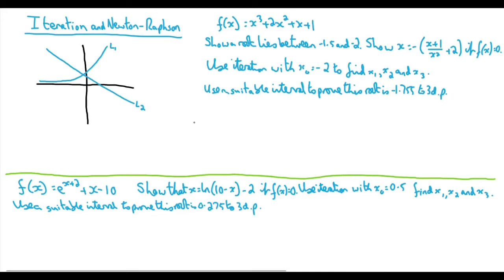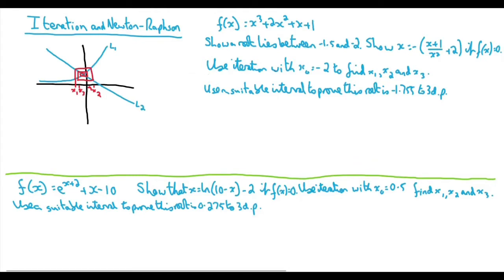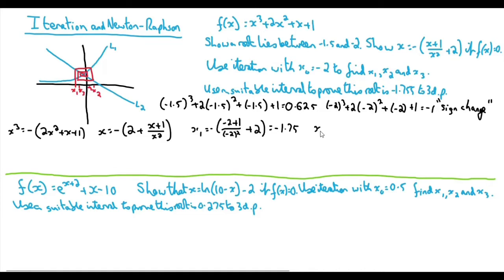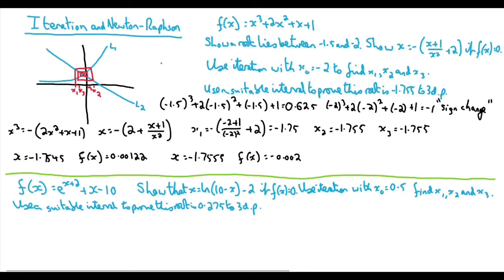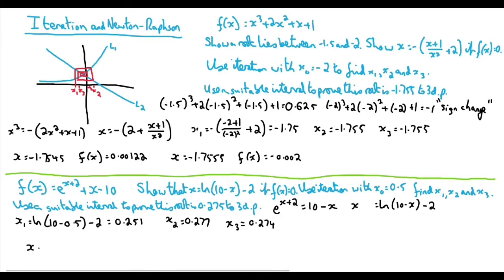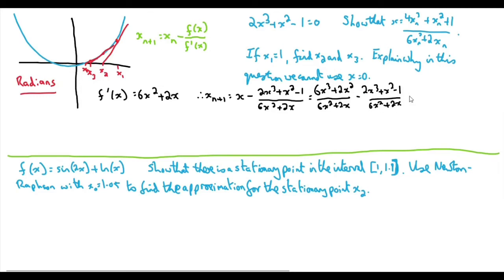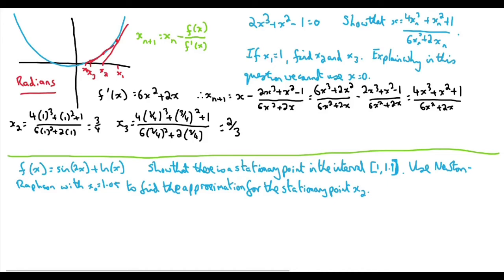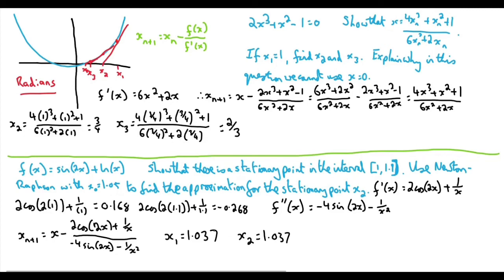ITERATION NEWTON RAPHSON | PURE | A LEVEL MATHS l A-Level Maths AQA Edexcel OCR MEI